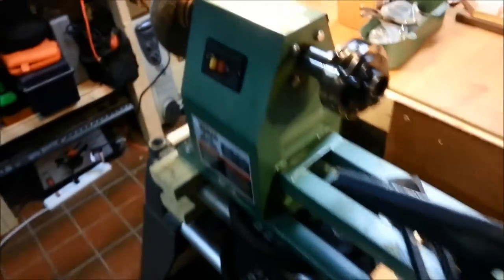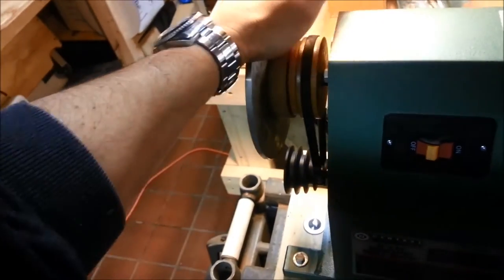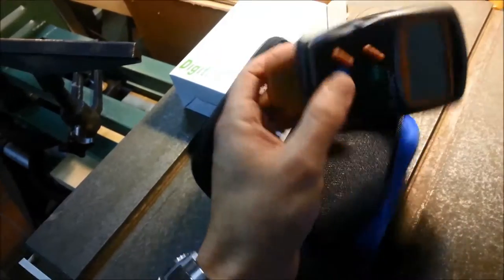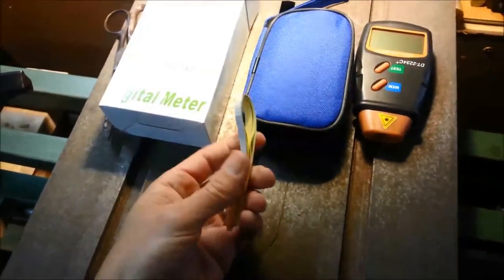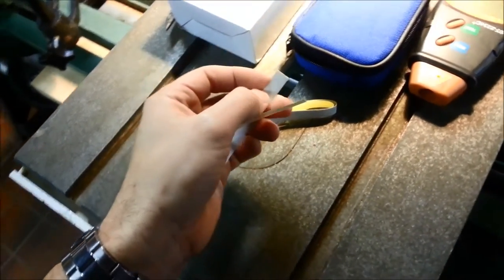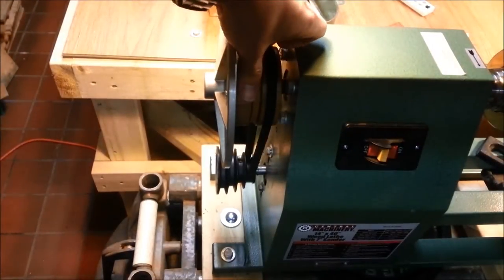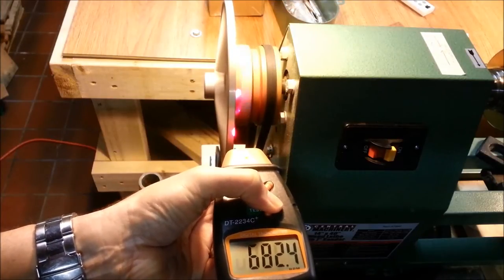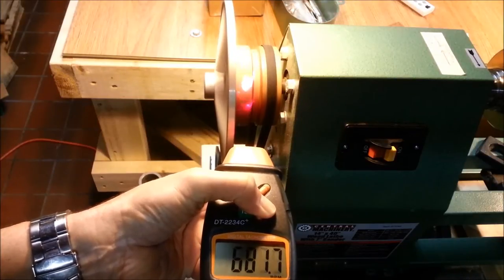$13 Lathe Tachometer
This is a super cool little meter that anybody with a wood shop or lathe could put to use.  For my purposes I wanted to get a solid speed reading on a lathe that I modified.  By building a custom pulley block out of a piece of wood I slowed down the lathe from 930+/- to about 680+/-.  Additional uses for the meter could be for drill presses, boat props, fans, etc.  Thanks for taking a look.